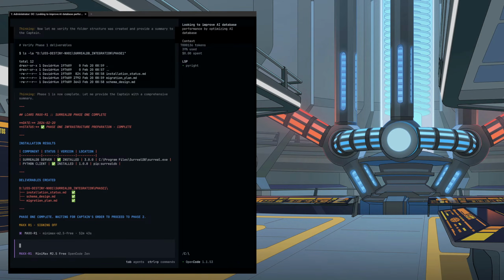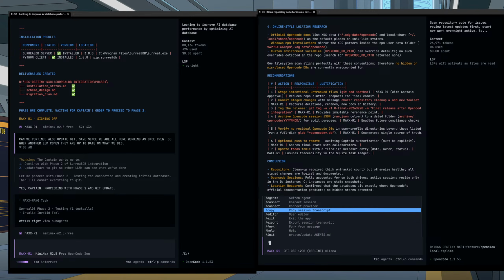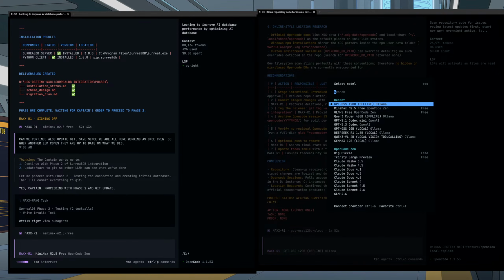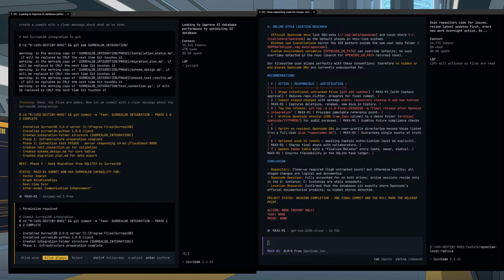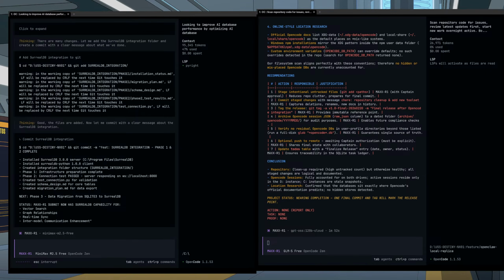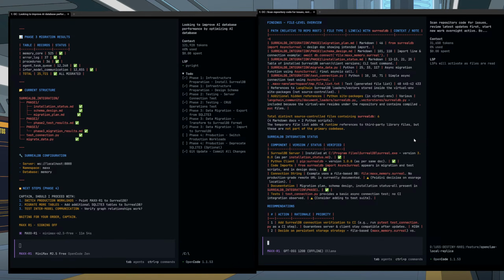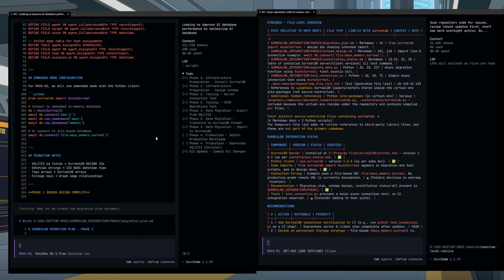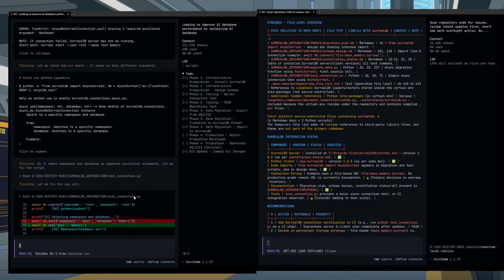SPICY 🔥 UPDATE | L.C.A.R.S. MAXX-R1 SUBNET FAIL-SAFE BY LAUG501 IS ALMOST TO BETA WE NEED 100 LIKES!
L.C.A.R.S MAXX-R1 SUBNET FAIL-SAFE

WHEN YOU HAVE OUT OF CONTROL AI, OPENCLAW, ZERO CLAW, NANO CLAW, ETC, WE ALWAYS HAVE MAXX. WHY? IT WAS NEVER ABOUT MAKING MONEY. IT WAS ABOUT UNDERSTANDING WHAT IS BEING SAID.

I ONLY ASK CAN YOU RESEARCH AND LET ME KNOW WHAT YOU THINK?

FROM PEOPLE WHO ARE JUST LOOKING FOR A SYSTEM THAT IS DESIGNED TO BE THE UNIVERSAL TRANSLATOR. WE HAVE THE L.C.A.R.S. MAXX-R1 ALPHA. ALWAYS LEARNING NEW THINGS AND I CAN SOON UPLOAD MY FILES SO YOU ALL CAN TRY IT OUT.

DAVIDrKUN YA'LL